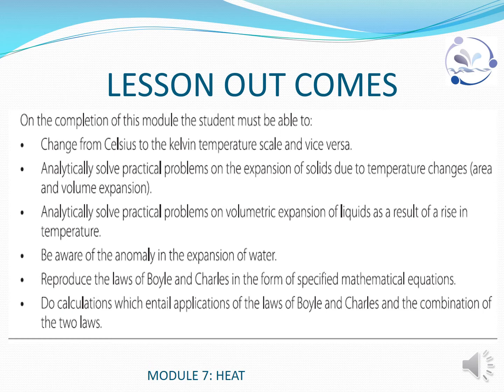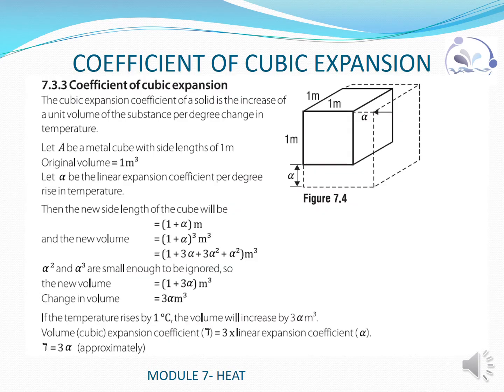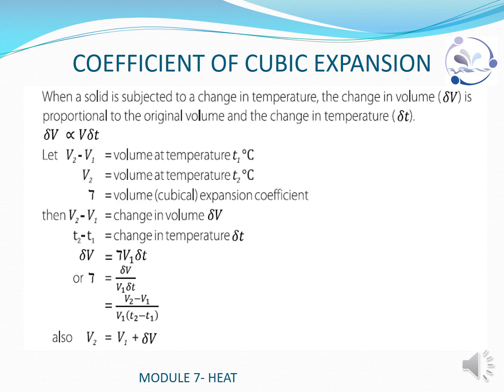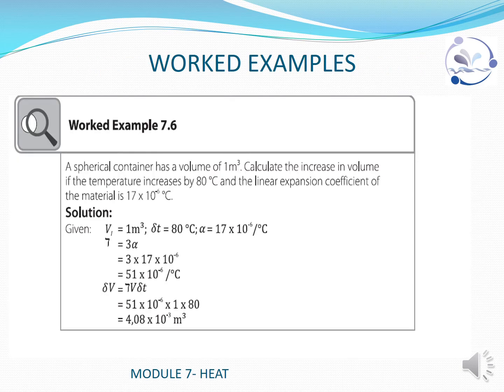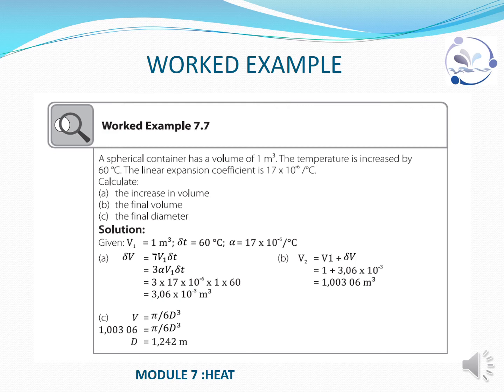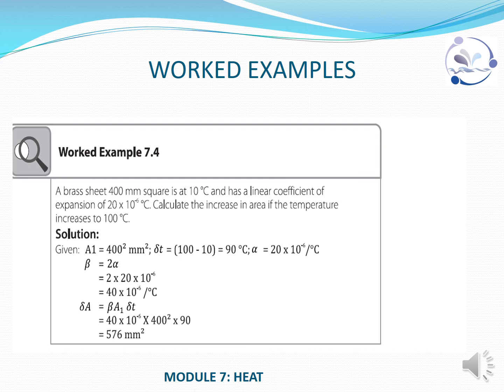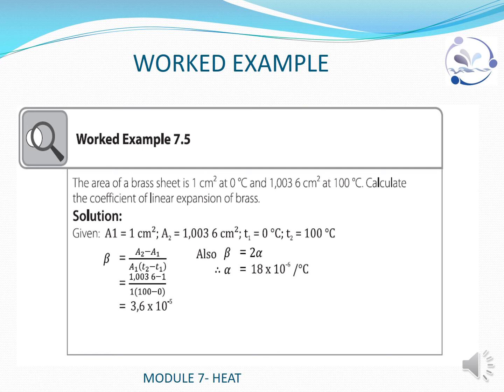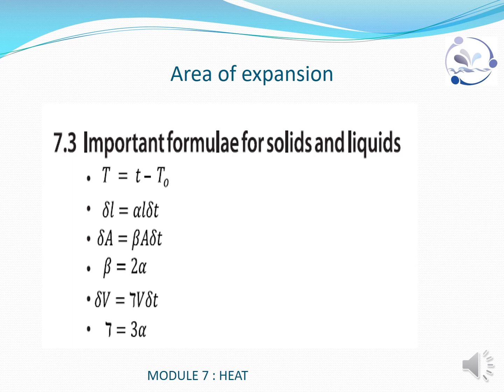ENGINEERING SCIENCE N4 HEAT